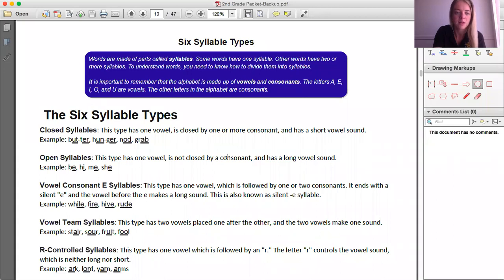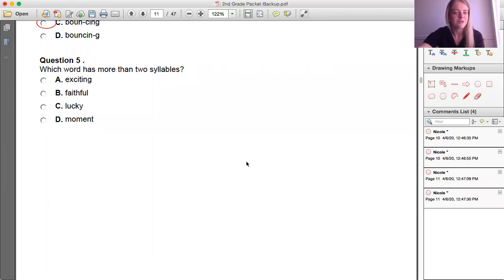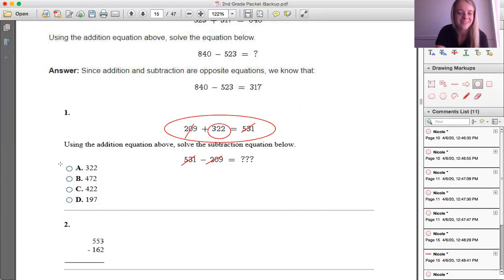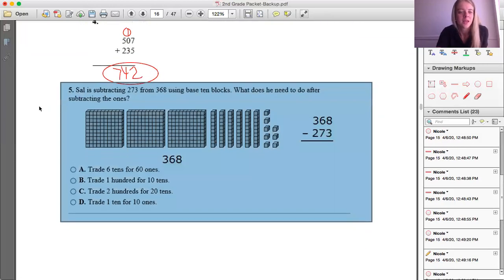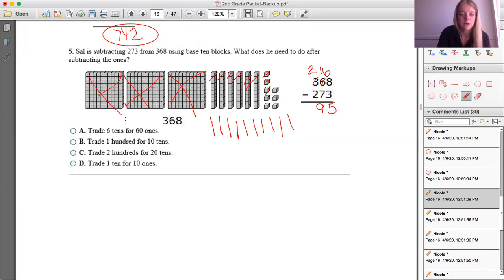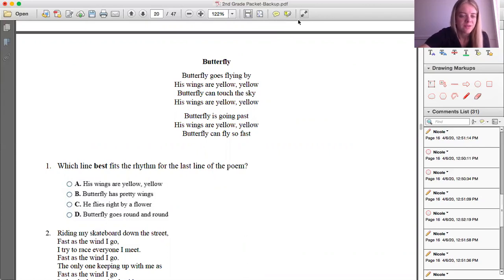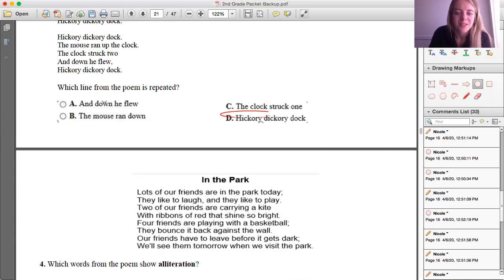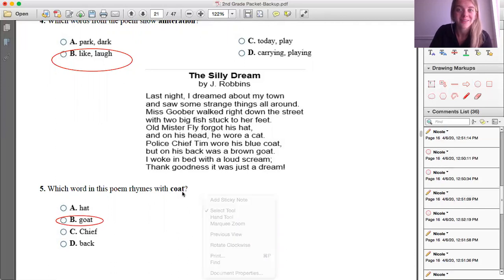Week 3 - MONDAY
MONDAY (4/6)
~6 Syllable Types (pg. 10-11)
~Adding and Subtracting Whole Numbers (pg. 12-16)
~Alliteration, Repetition, Poetry (pg. 17-21)